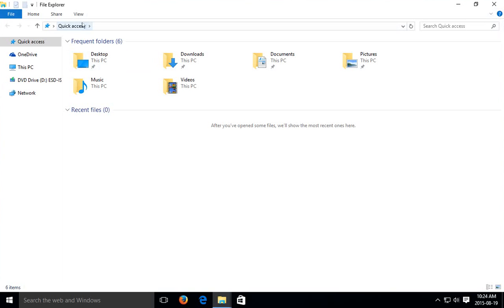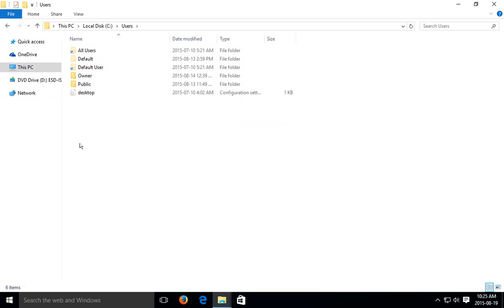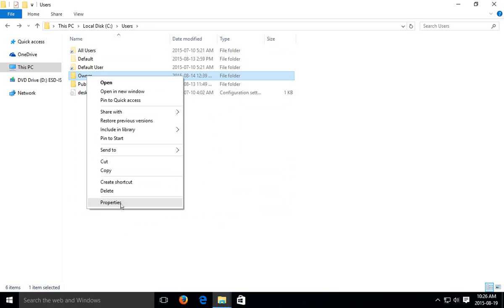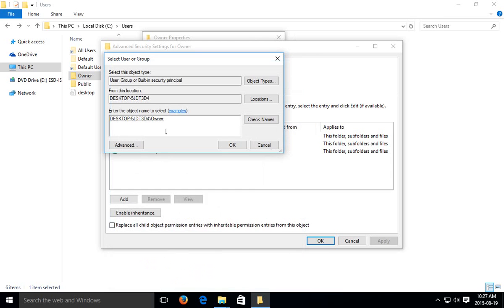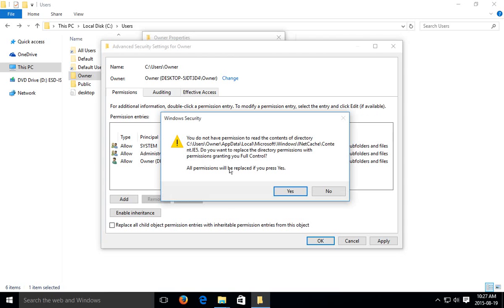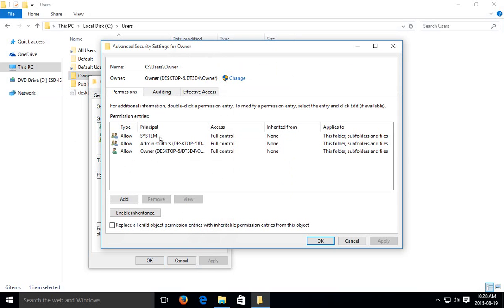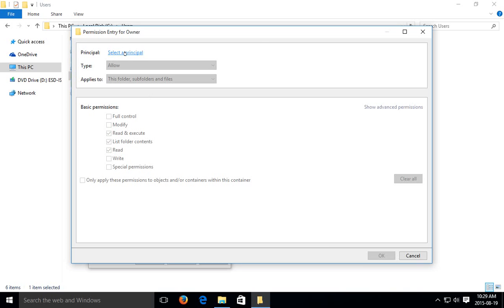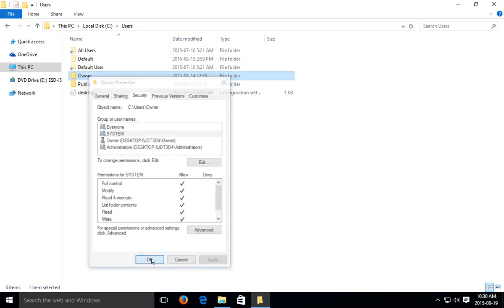✔️ Windows 10 - You don't have permission to save in this location Office Read-Only Issue Word Excel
Windows 10 - You don't have permission to save in this location. Contact the Administrator to obtain permission.

Office Read-Only; Word Read-Only; Excel Read-Only

Cannot save to Documents

Cannot save documents.